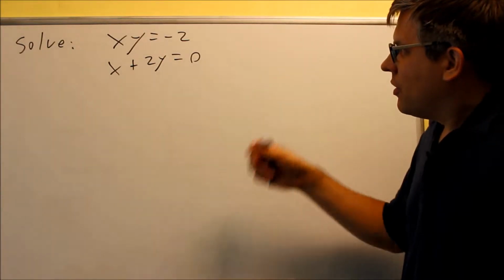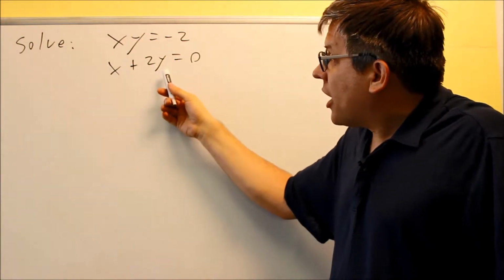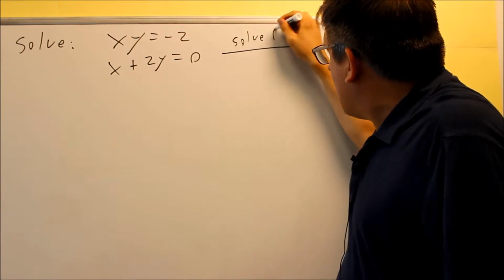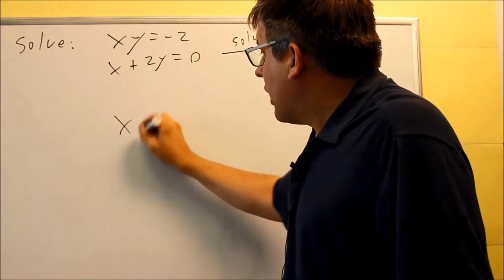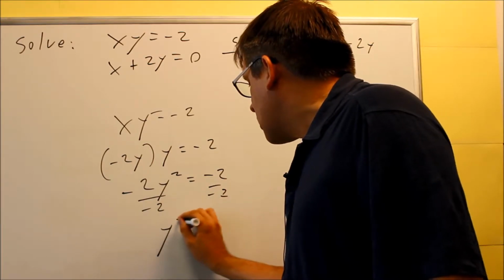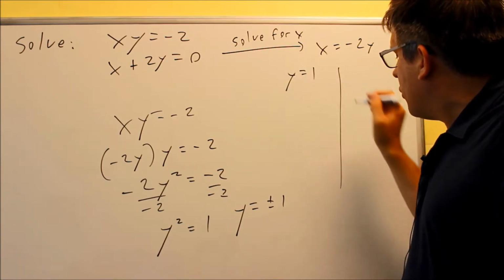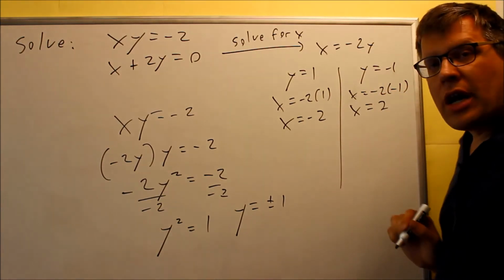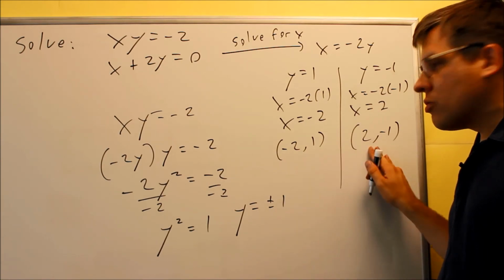Solving a System of Non-Linear Equations: Ex 3